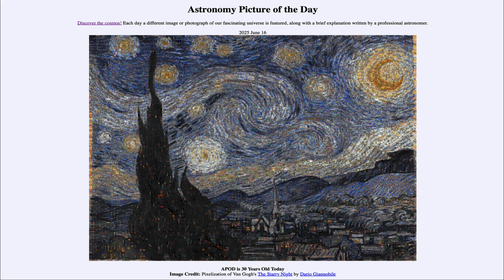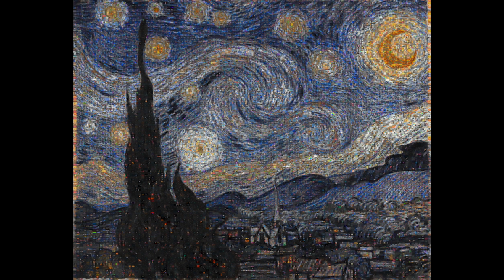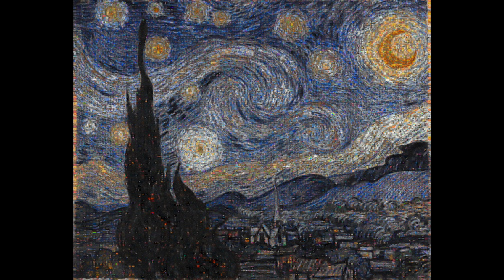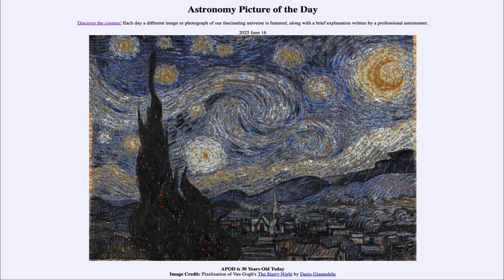Astronomy Picture of the Day - June 16 - APOD is 30 Years Old Today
In today's image, we see a mosaic of images from APOD images used during the past five years. These are put together to reproduce Van Gogh's famous Starry Night painting.